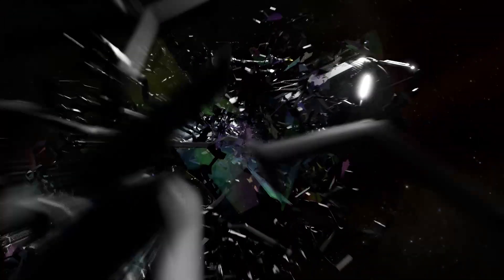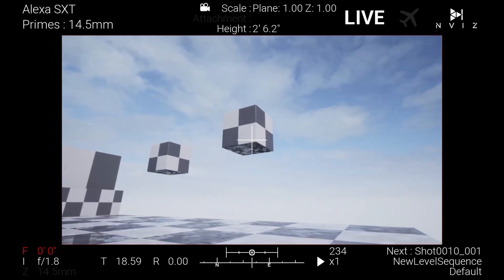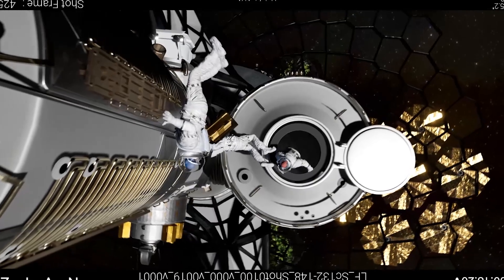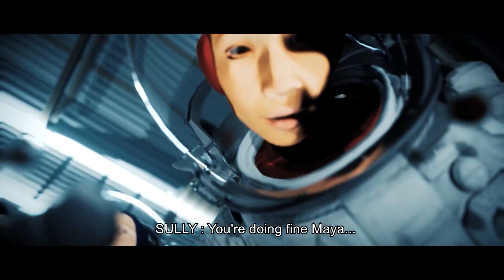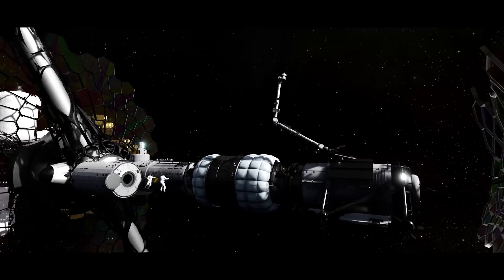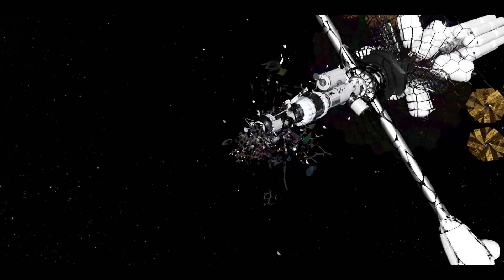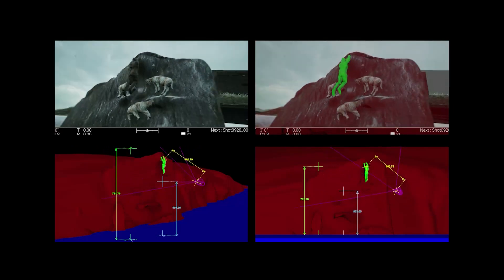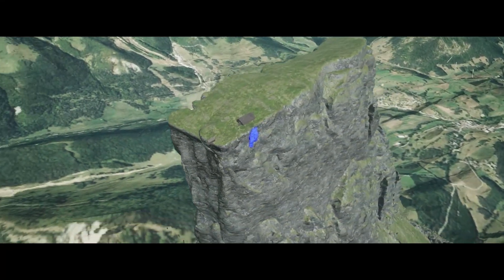Planning 'The Midnight Sky' - NVIZ | Unreal Engine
In this presentation, NVIZ’s Head of Visualization, Janek Lender, talks about the studio’s implementation of Unreal Engine throughout their pipeline. The session focuses on NVIZ’s virtual camera system, ARENA, which runs in Unreal Engine. Janek illustrates the collaborative visualization ARENA enables in a virtual space by exploring two key scenes from 'The Midnight Sky'. for more virtual production content.